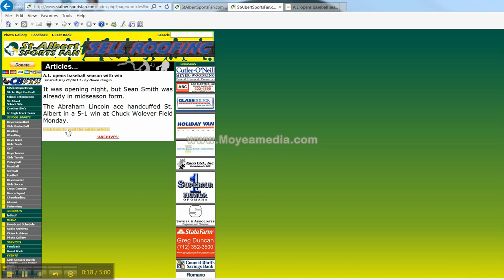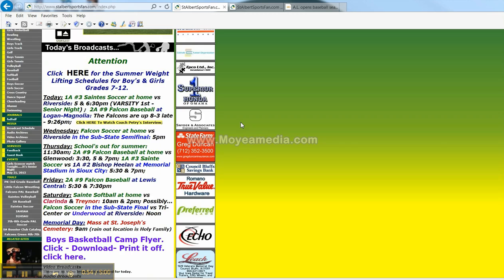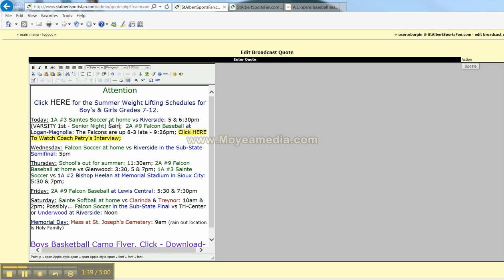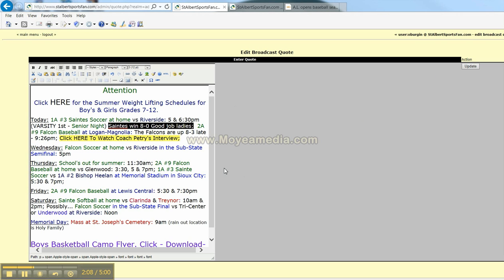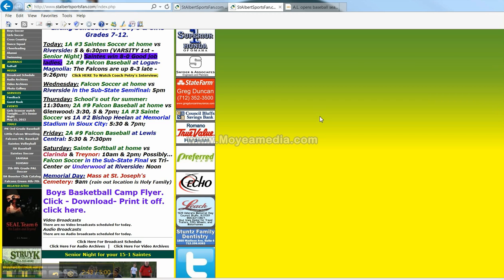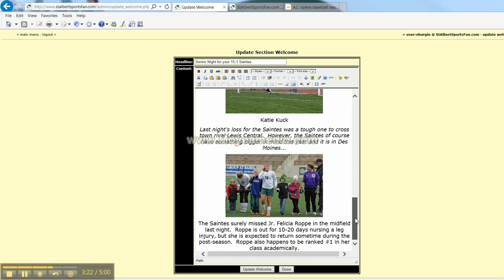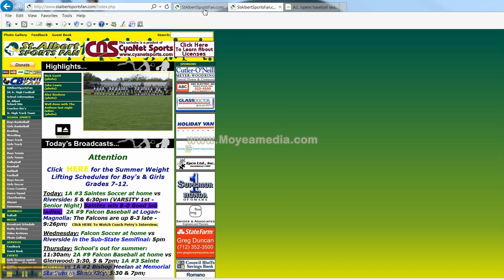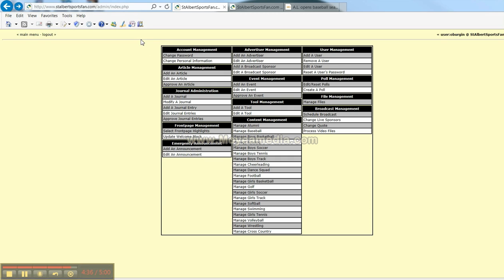Tutorial Change Quote